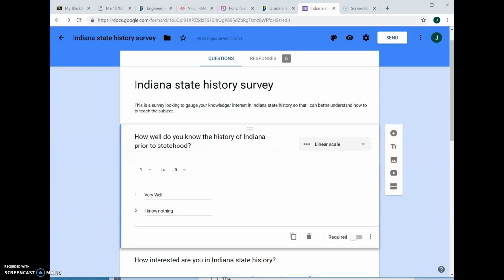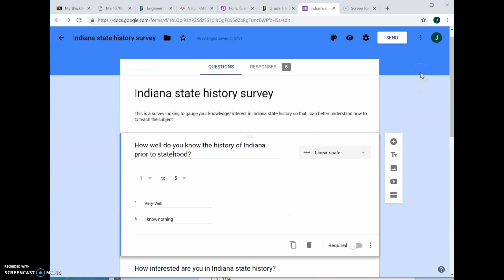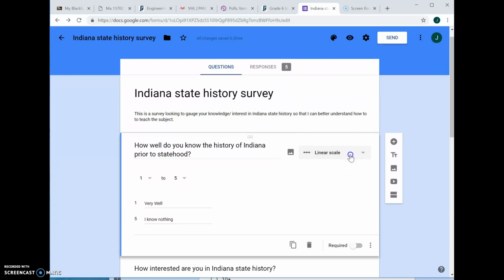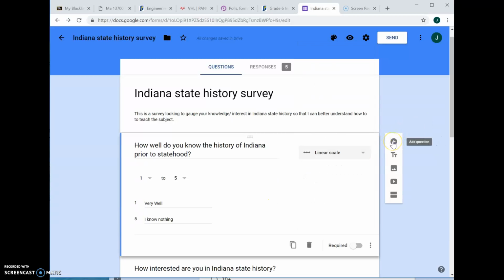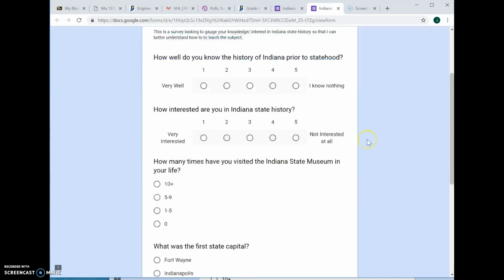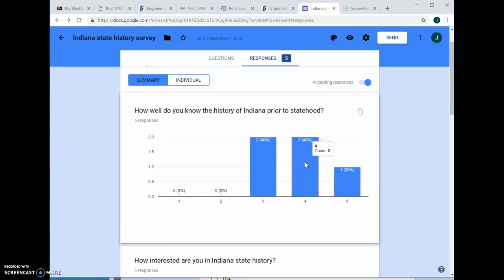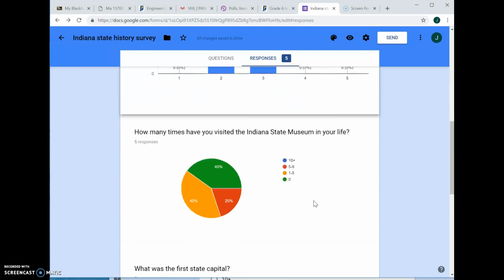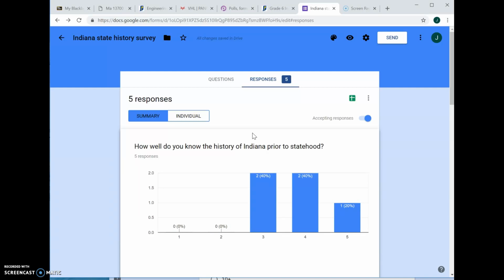Polls, Forms, Surveys Tool